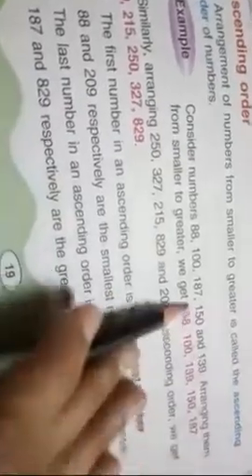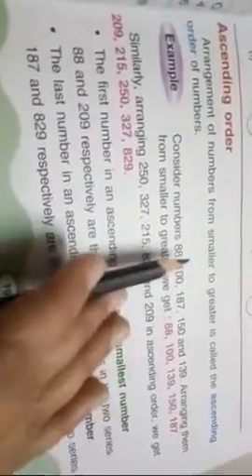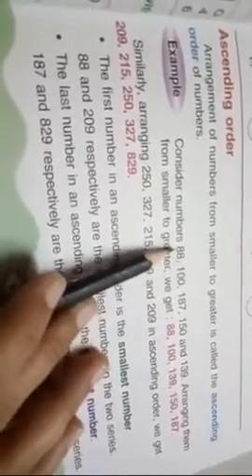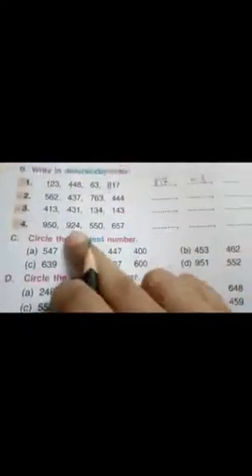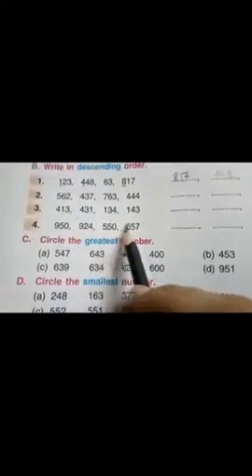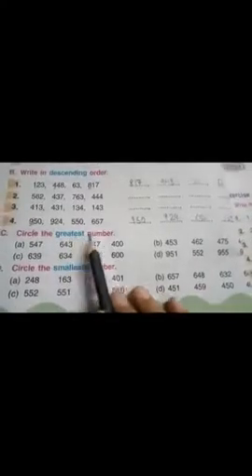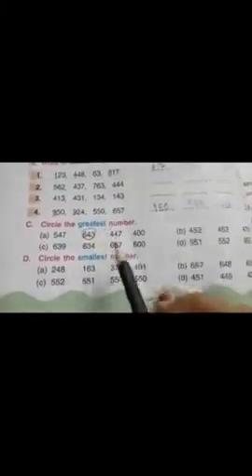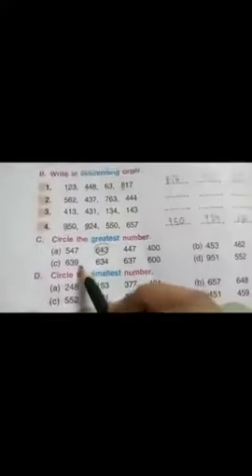Class 2, Maths